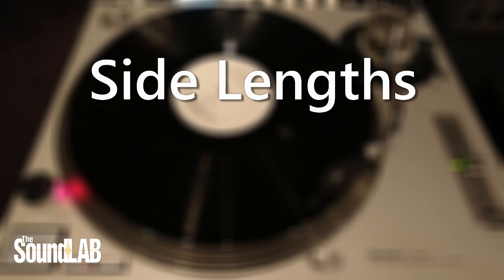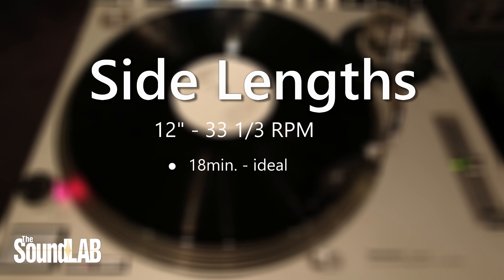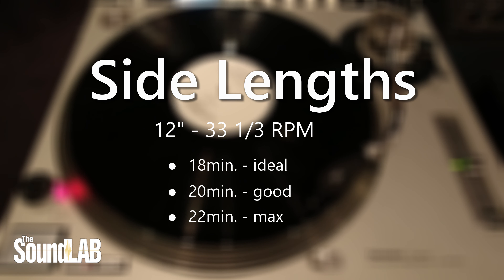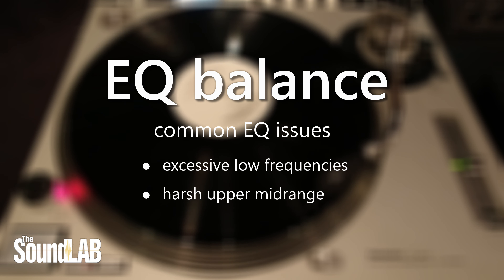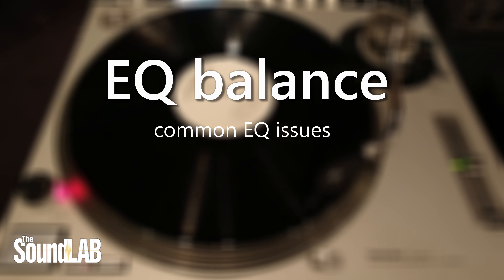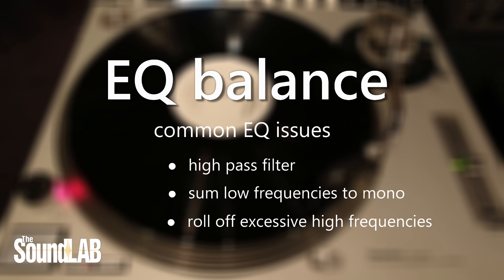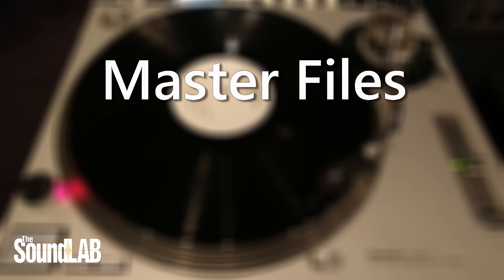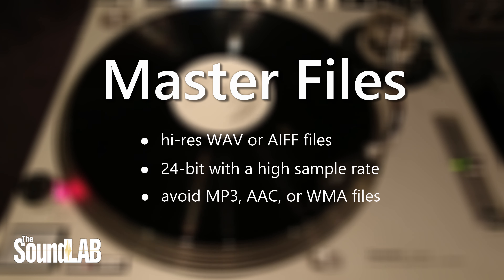Preparing a Great Master for Your Vinyl Project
Releasing an album on vinyl for the first time? Here are some quick tips from Brian from The SoundLAB at Disc Makers on preparing a great master for your vinyl project.